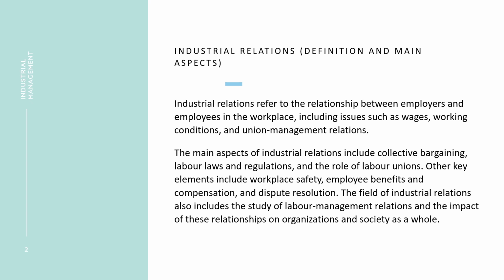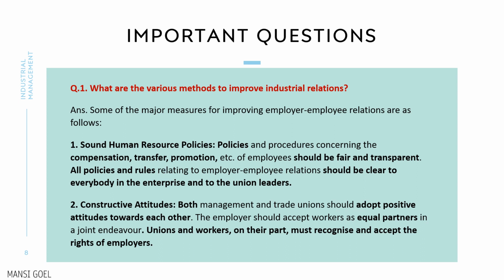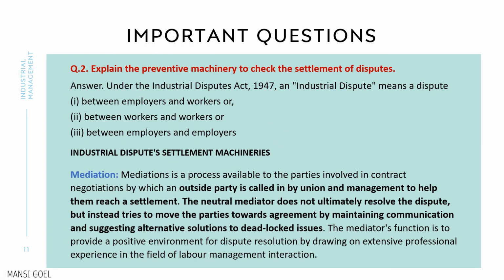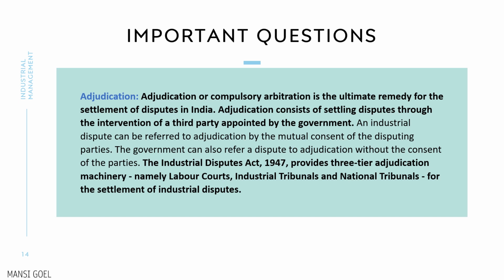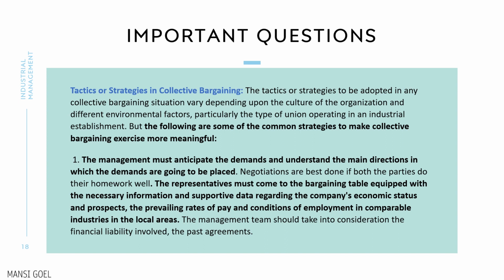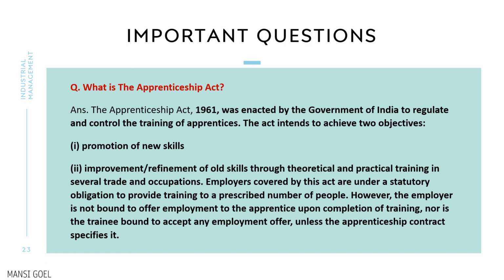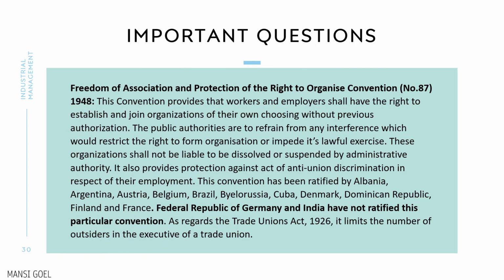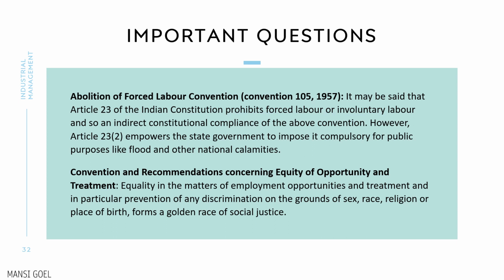Industrial Management UNIT 1 | IPU best question and answers | Industrial relations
UNIT 1
Industrial relations- Definition and main aspects. Industrial disputes and strikes. Collective bargaining. Labour Legislation- Labour management cooperation/worker's participation in management, Factory legislation. International Labour Organization.